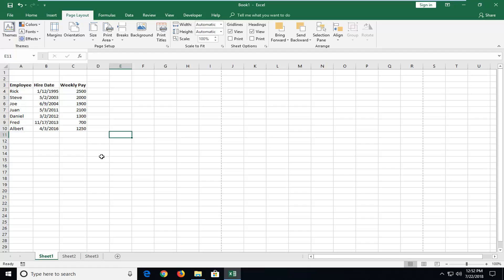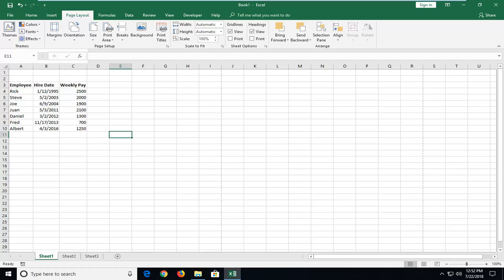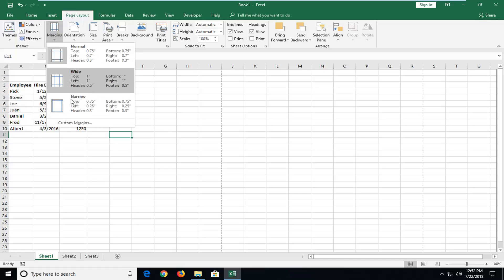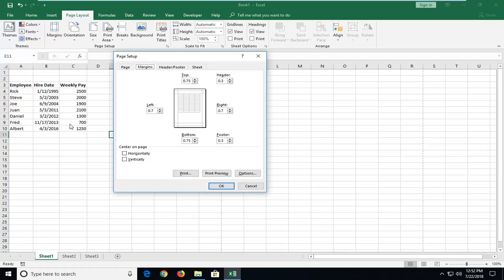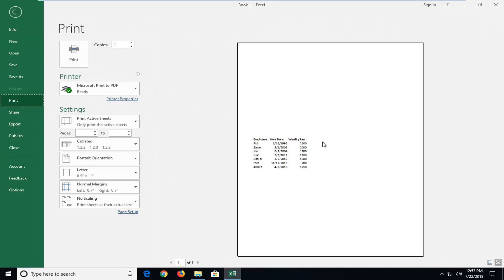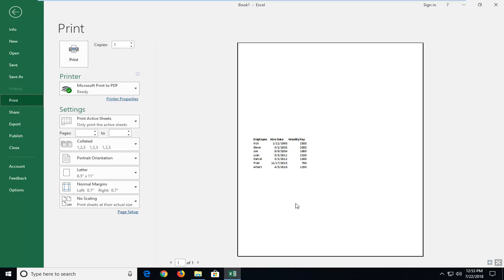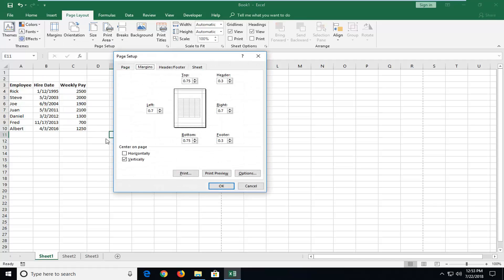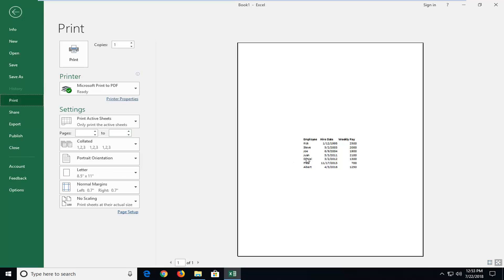How to Center Worksheets Vertically in Microsoft Excel [Tutorial]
How to Center Worksheets Vertically in Excel

By default, Microsoft Excel will print your spreadsheet based upon how it is laid out in the spreadsheet. Since most people start creating their spreadsheets from the A1 cell, this means that most Excel documents print from the top-left corner of the page. You can change this, however, by adjusting a few page settings for your document. For example, if you want to center a worksheet horizontally and vertically in Excel when the document is printed, it is possible to configure your sheet so that your desired print layout occurs.